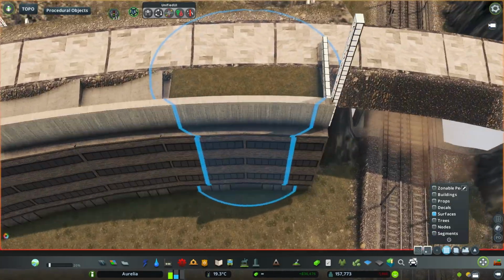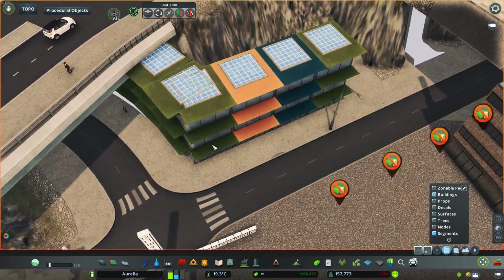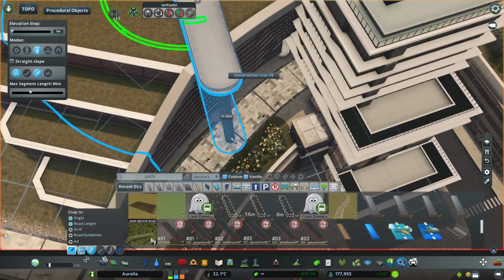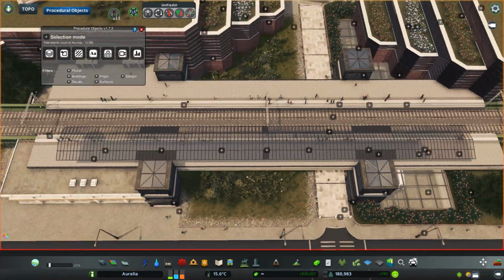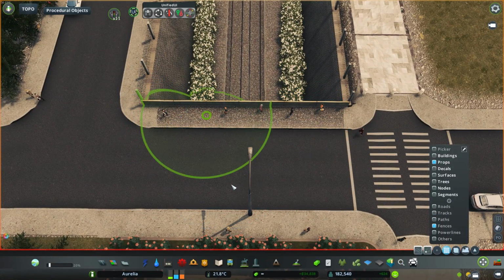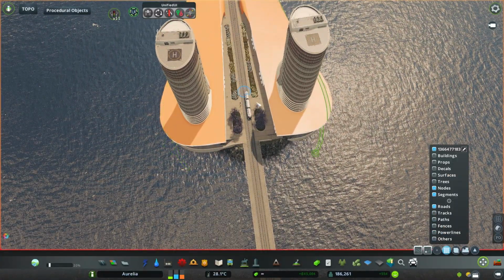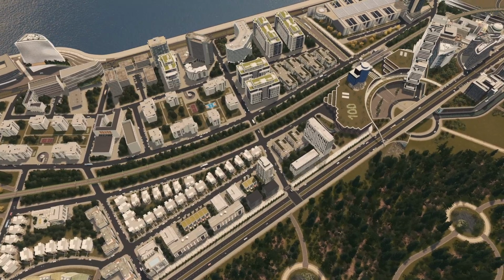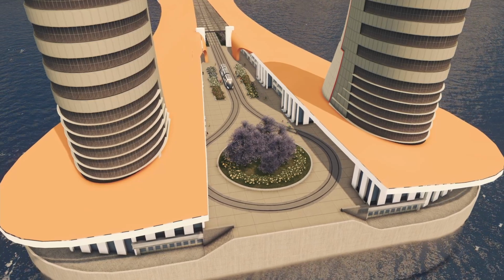The 100 Plaza and Island City Completion - Cities: Skylines - Aurelia #100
For the 100th episode, we build a proper multilevel craziness with super custom buildings and a transfer station between trams and trains. Also, the island city is revisited and finally completed with tram loops on the remaining fingers.

Aurelia is a Cities: Skylines series focused on building a semi-realistic futuristic city. The city is influenced by cyberpunk and other sci-fi styles. It mostly revolves around a high-density urban theme with lots of verticality and elements that are either completely made up or inspired by cities and structures from all around the world, architectural concepts or flat out fiction. To achieve all this, the gameplay is heavily altered by mods. The city favours public transport and walking, but because of Aurelia’s role as a regional centre, there is an extensive highway network as well.

Aurelia ep. 100